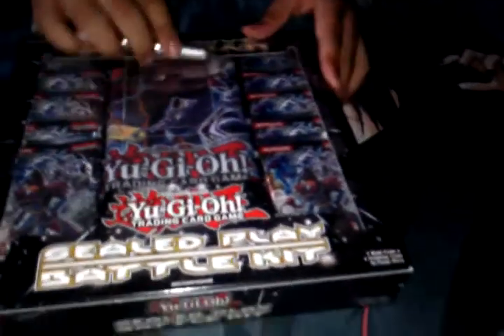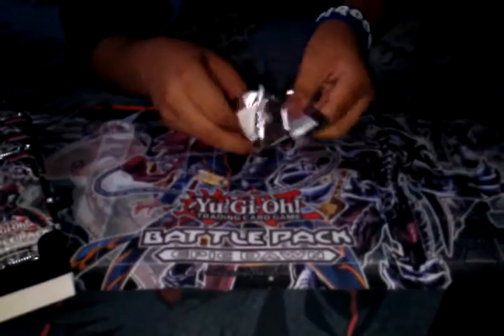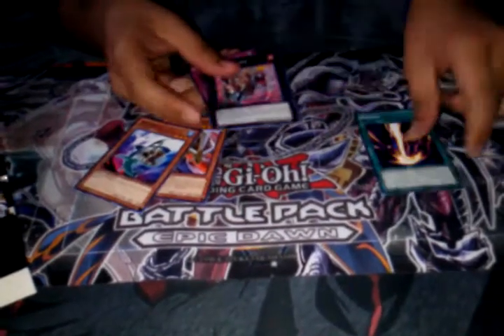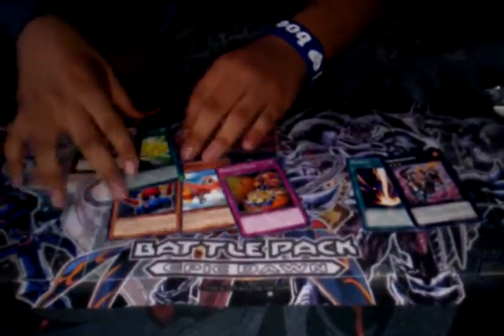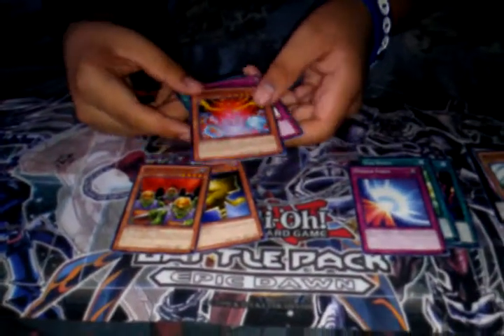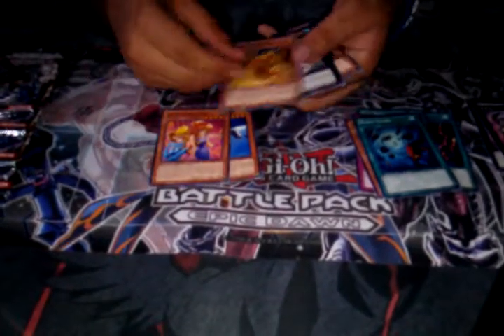Battle Pack Opening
We went to locals and decided to get a box and try to pull a forbidden lance... sadly we weren't lucky lol